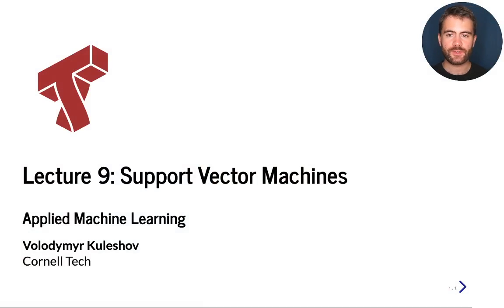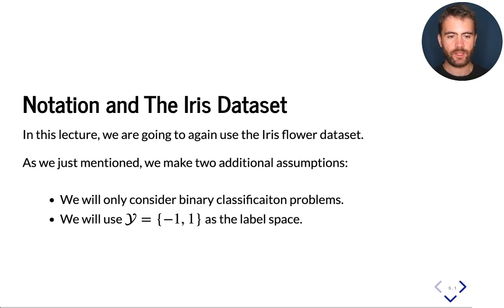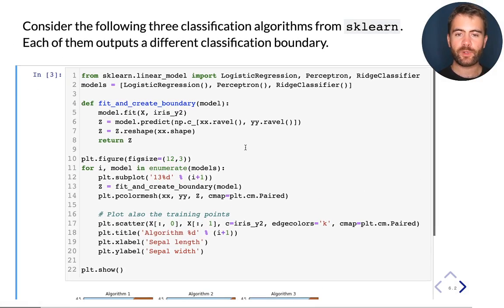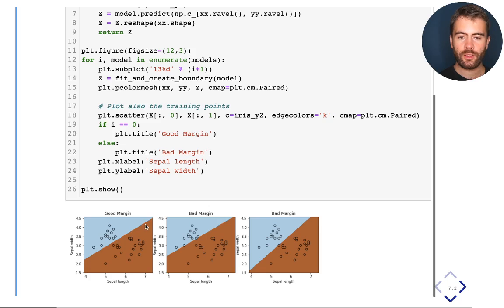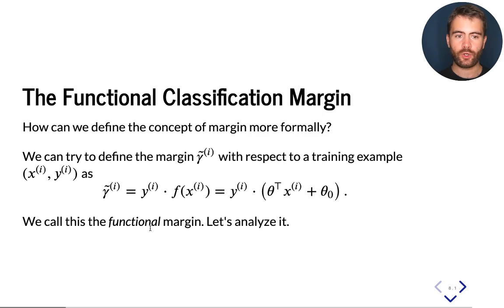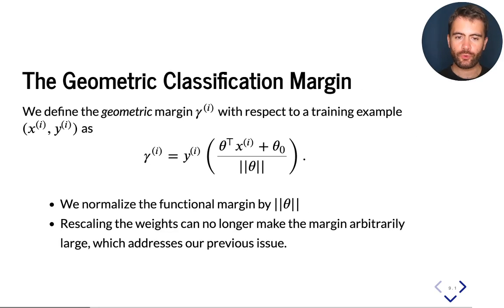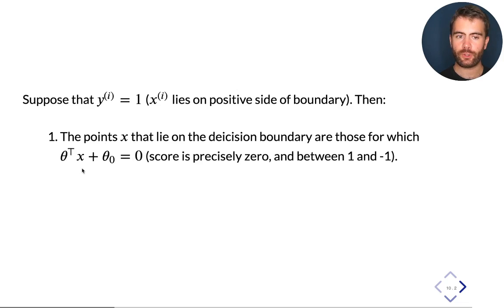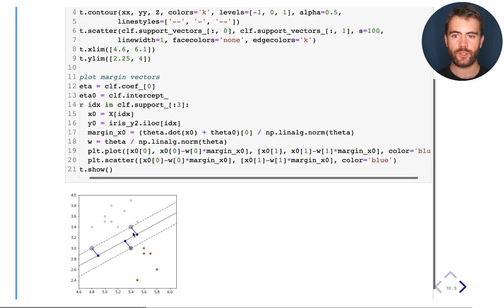Cornell CS 5787: Applied Machine Learning. Lecture 9. Part 1: Classification Margins